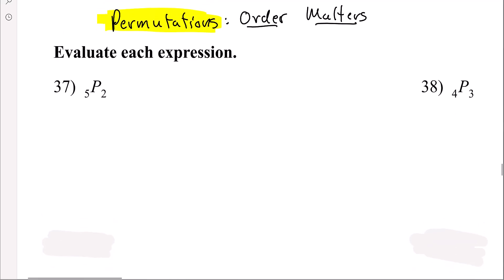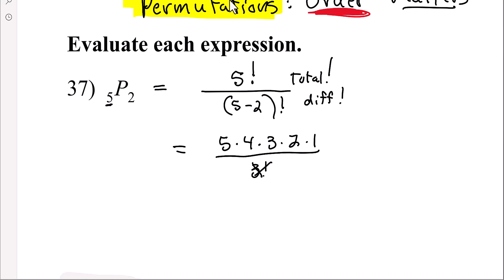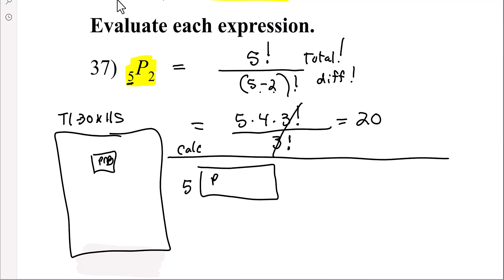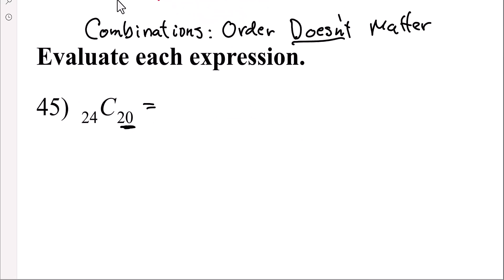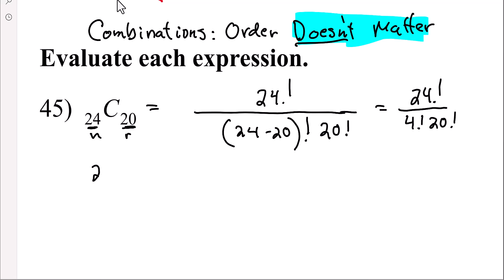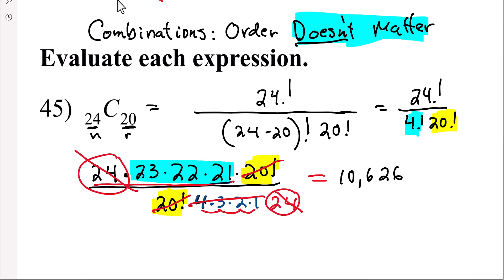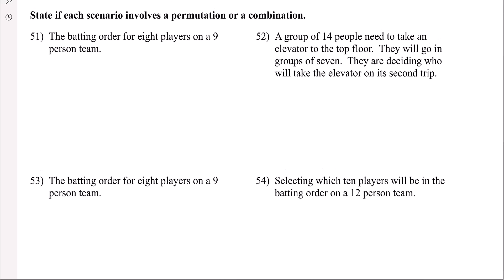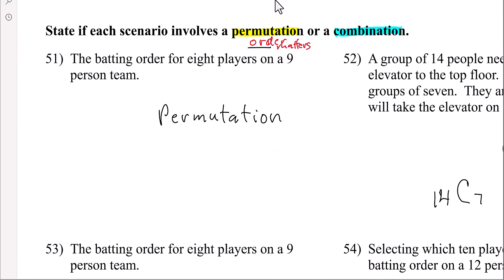Permutation and Combination Set-Ups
This video shows how to use a TI-30XIIS calculator to find the results of a Permutation or Combination.

This video explains that Order matters with Permutations and order doesn't matter with Combinations.

This video shows how to manually set up both.